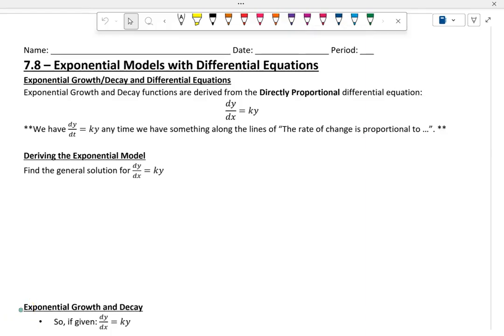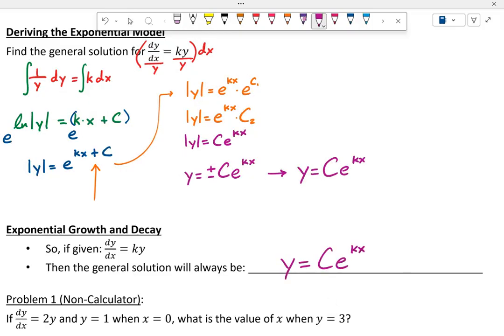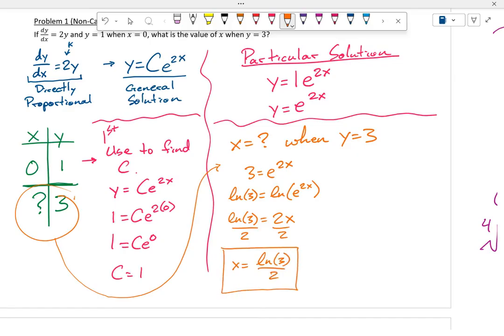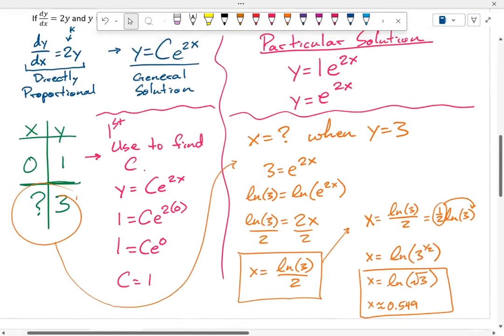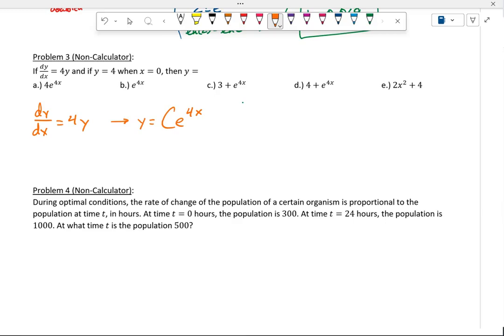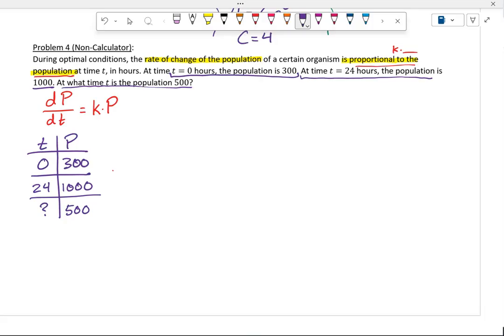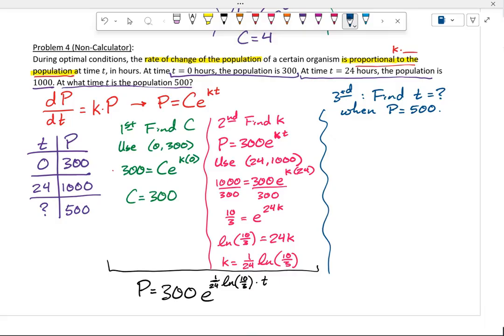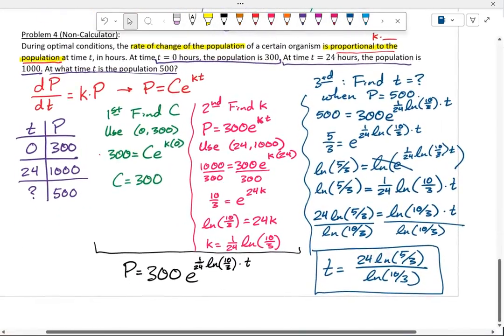7.8 – Exponential Models with Differential Equations